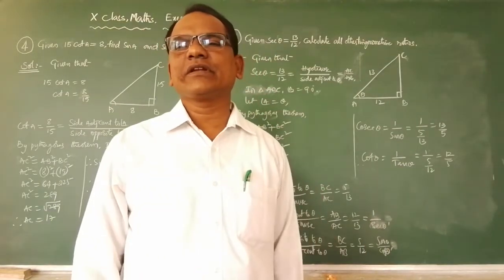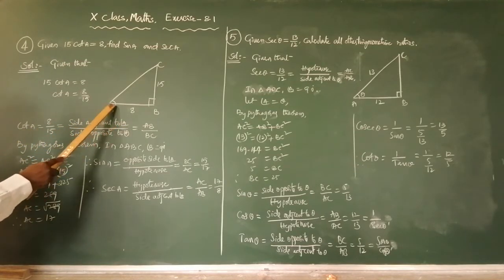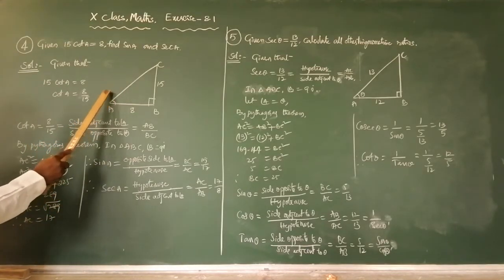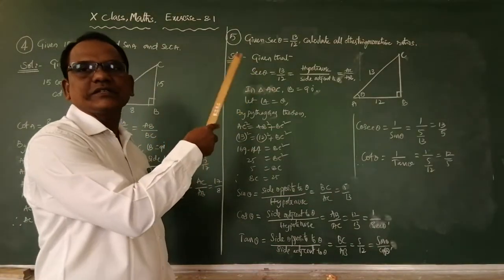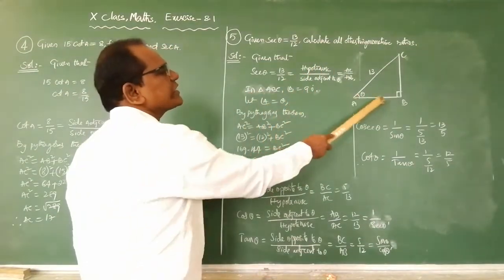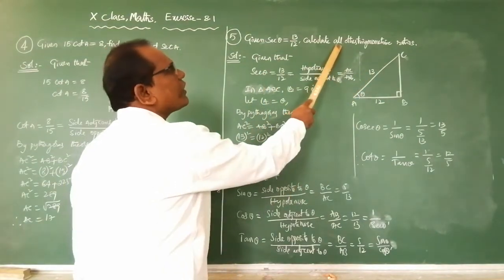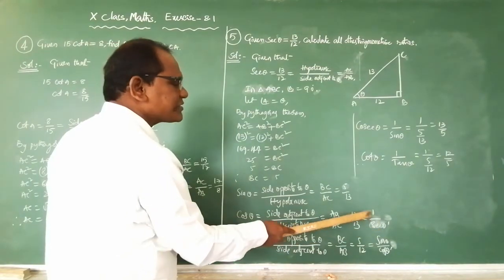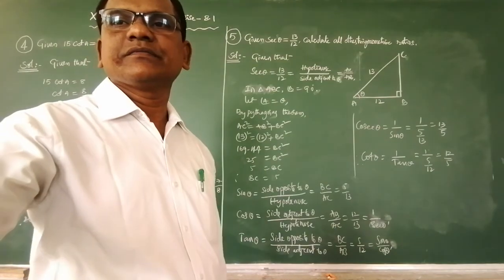CBSE_Class-X_Maths(Exercise 8.1)